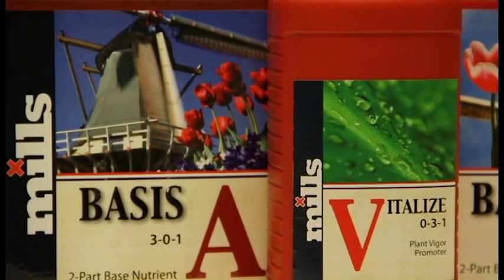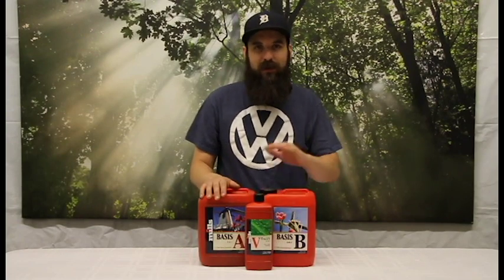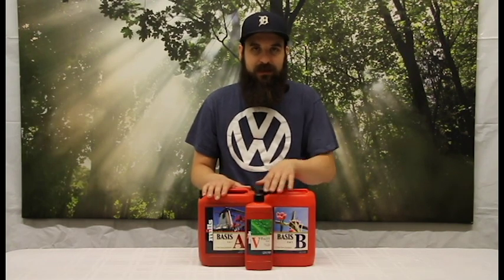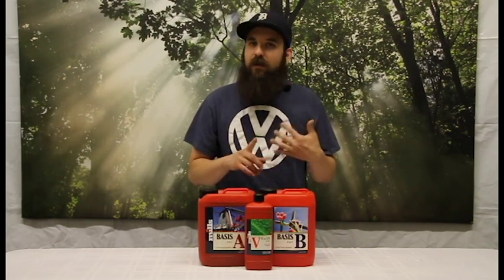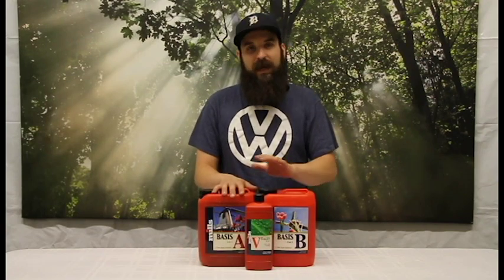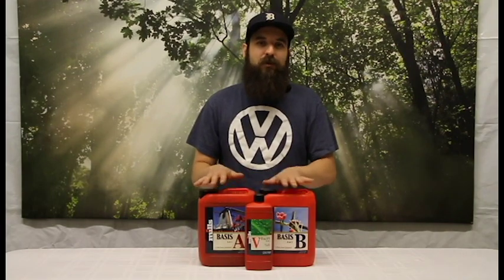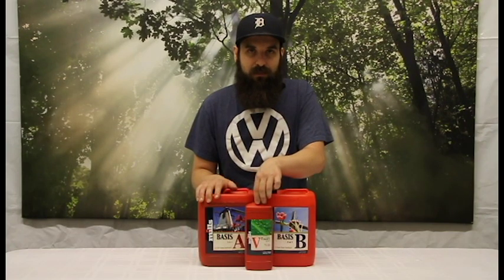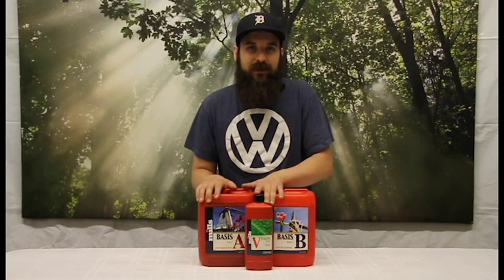Mills Vitalize Nutrient Review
"Mills Pays The Bills" is what they say...well Vitalize may really seal that deal.

Vitalize is an alternative to products such as Fasilitor.

"Mills Nutrients Vitalize Silicon sprung to life when a professor developed a revolutionary, unique and patented method to liberate silicic acid from the silicon element. Granting Mills Nutrients to the sole right to use his invention, this makes Mills Silicon the only nutrient that provides your crop with everything it needs. The benefits for growers – big or small, professional or hobbyist – are almost too numerous to count. Vitalize by Mills Nutrients is a monosilicic acid bio stimulant that will increase your plant vigor, increase the number of node sites and strengthen your plant to help protect it the entire veg and bloom cycles. "